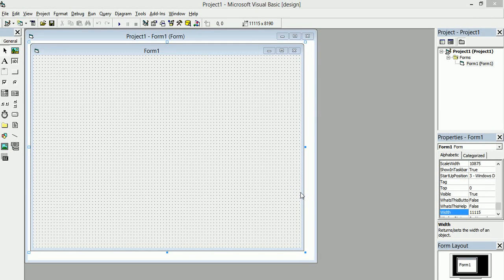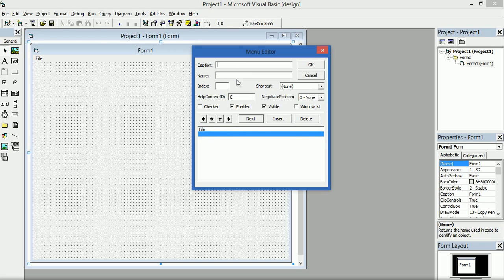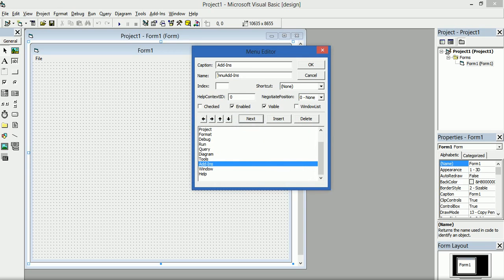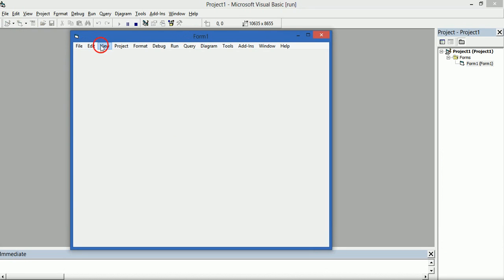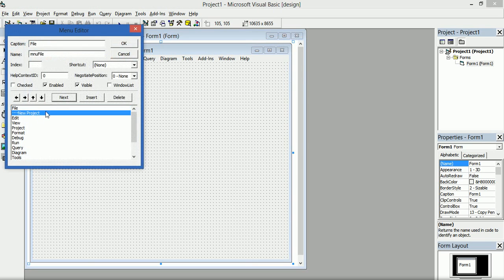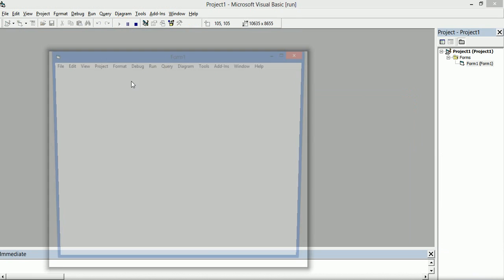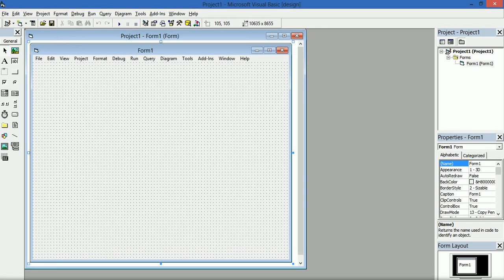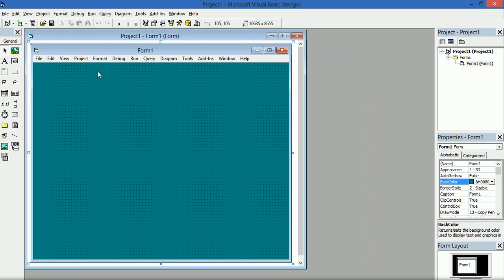Create menu using visual basic 6.0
Learn to work with a fancy UI in VB6.0 by adding your own customized menu.